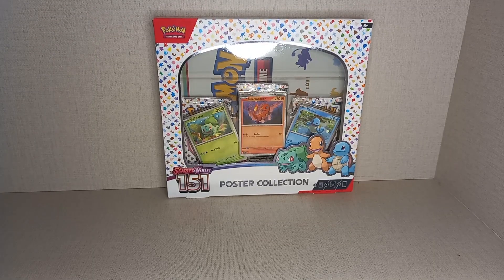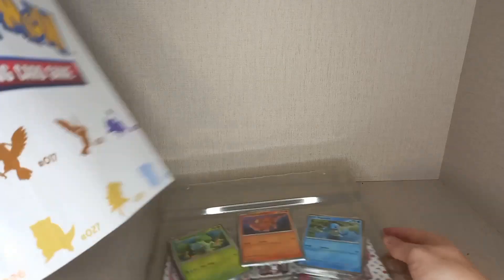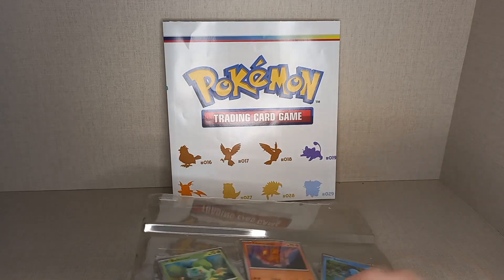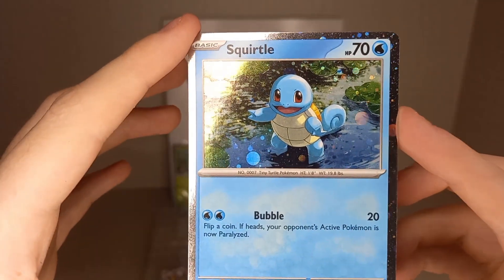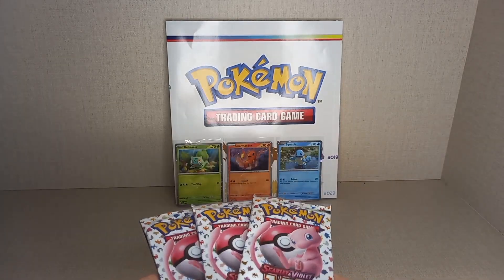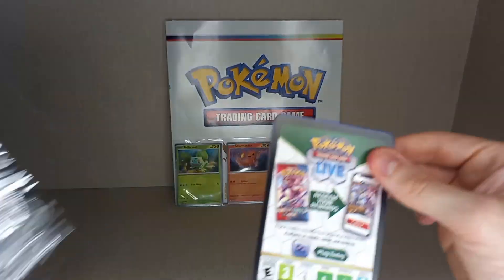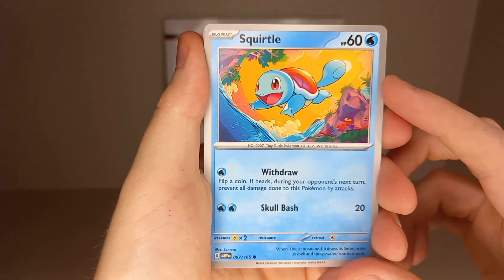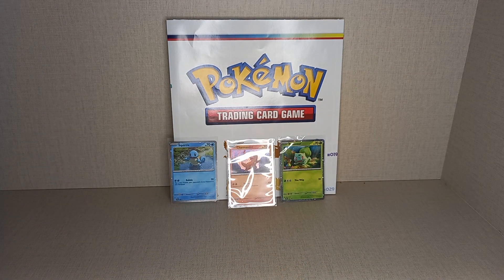Scarlet & violet 151 poster collection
Today we are opening up the scarlet & violet 151 poster collection. seeing if we can get some big hits in 3 packs and looking at the 3 first partner promos.